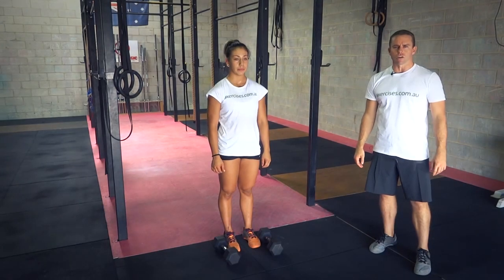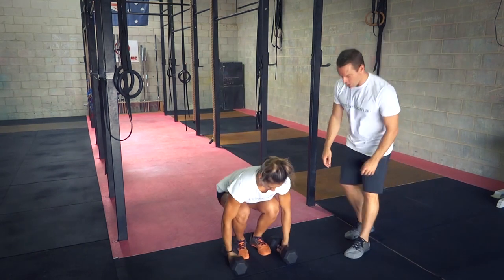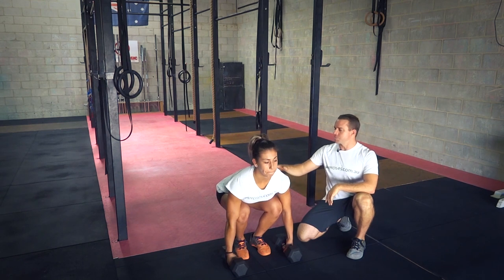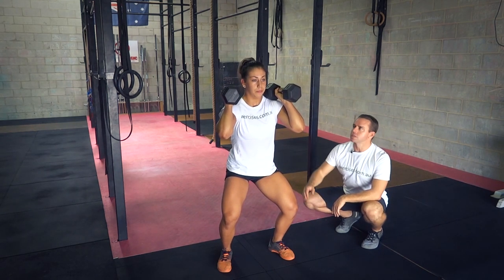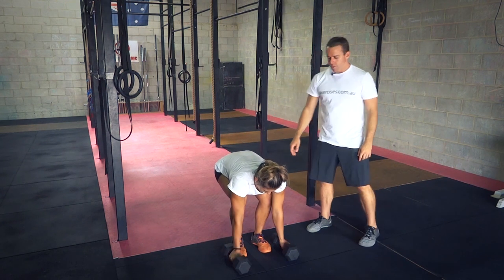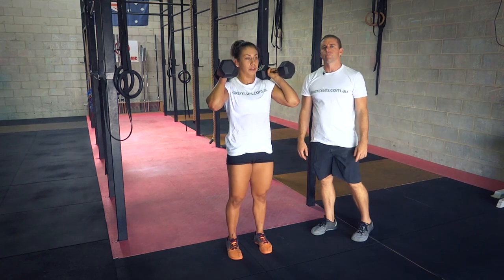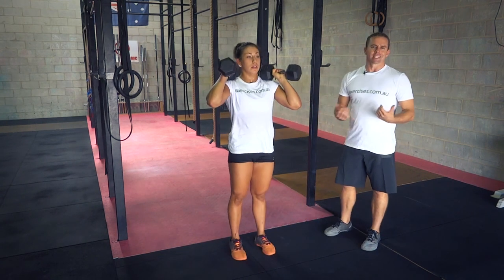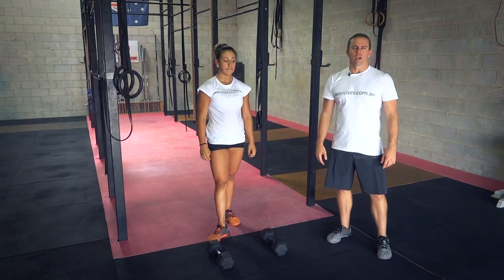Dumbbell Power Clean (Exercises.com.au)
- Dumbbell Power Clean is dynamic exercise that targets the quadriceps, hamstrings, gluteus muscles and calves.